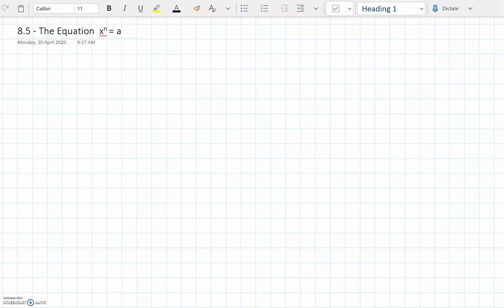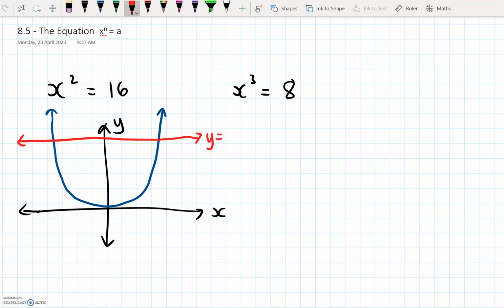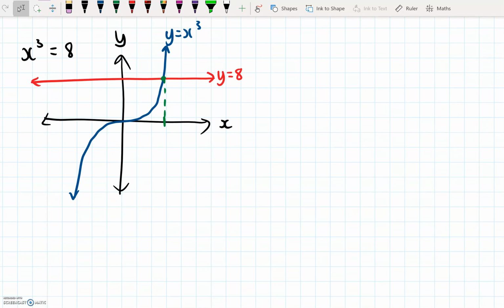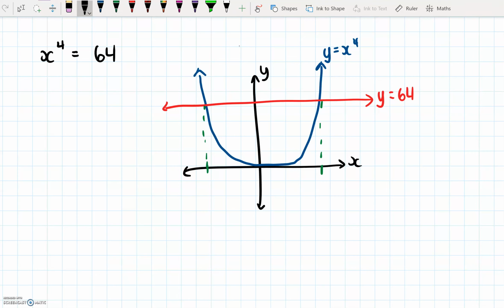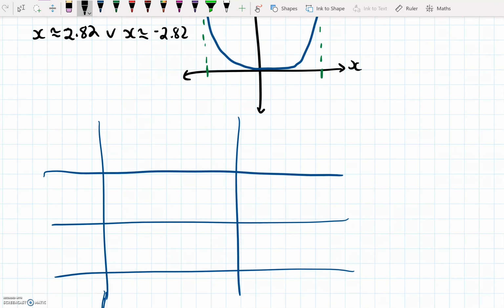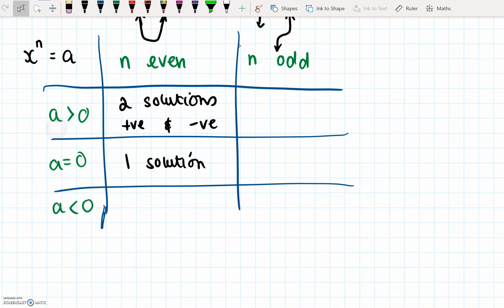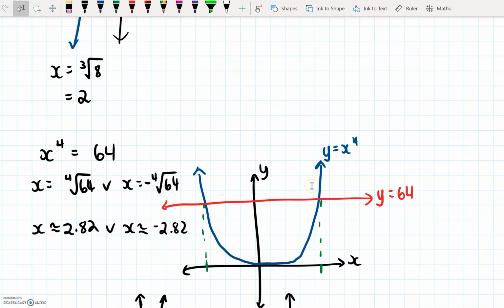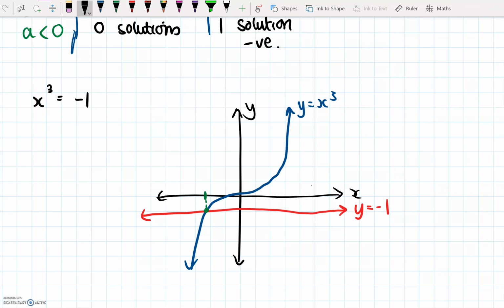vwo3 - Mathematics - Ch8 - 8.6 - The Equation xⁿ = a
8.6 - The Equation xⁿ = a

Hoofdstuk 8